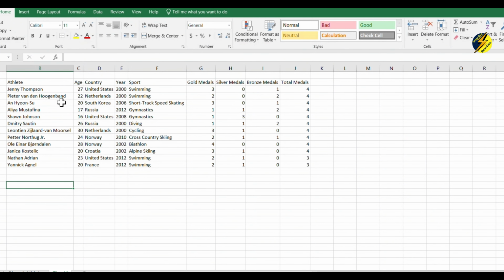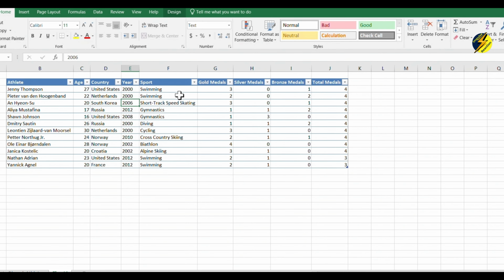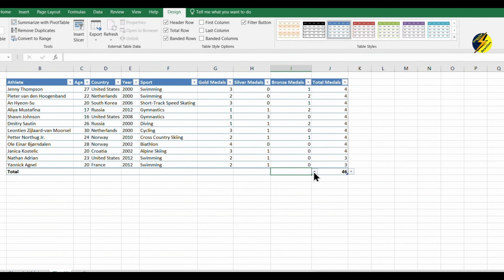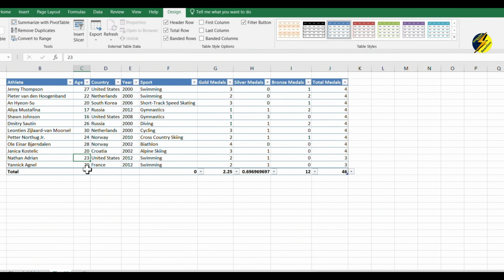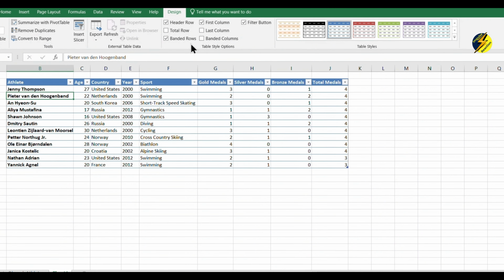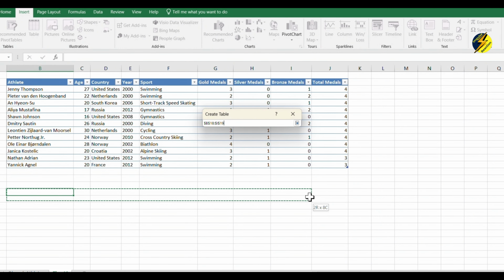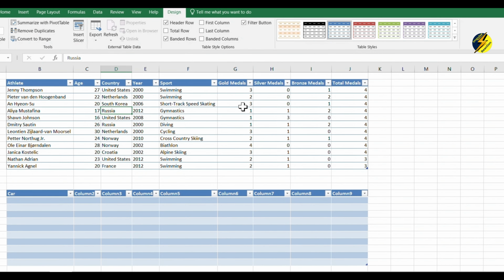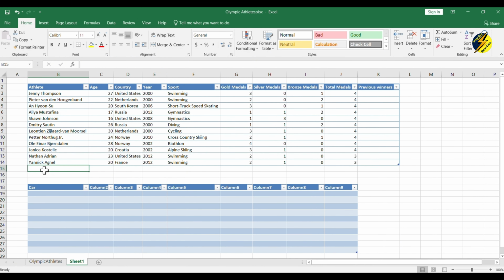How to create a Table in MS Excel?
Video 5 | How to create a Table in MS Excel | Impulse Reaction

👉In this video you will learn How to create a table in MS Excel. The video comprises of introducing table and its different features in table design tab. Moreover, it also explains how to create a table and fill manual entries into it. If you have any query you can ask in comments section. 😊